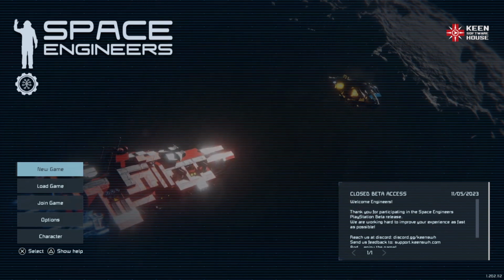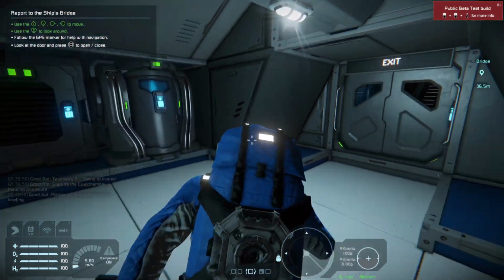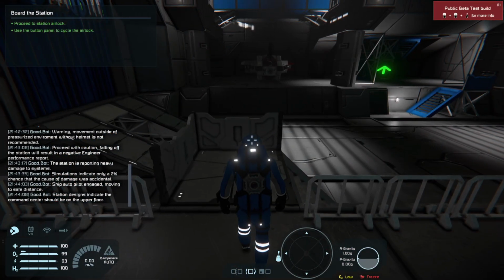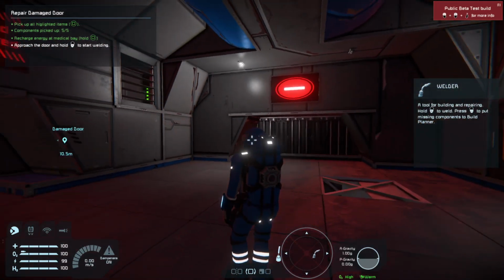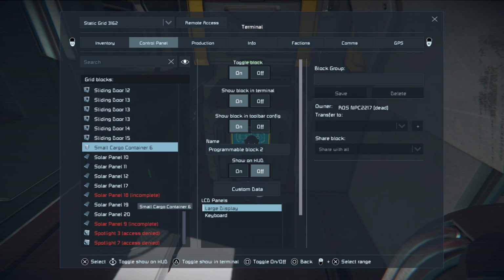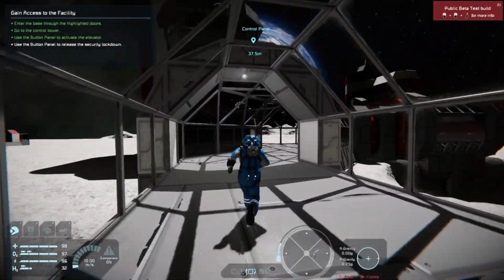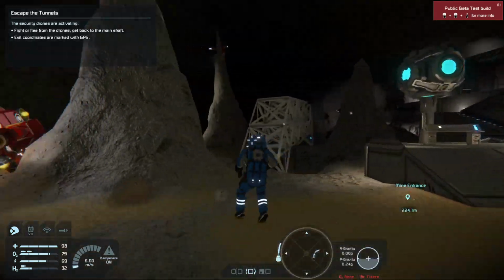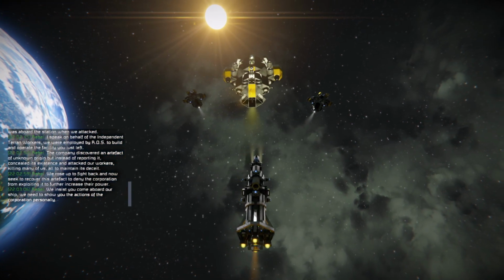A Noob Plays Space Engineers the space survival game on PS5!